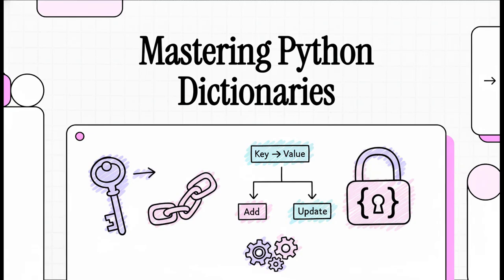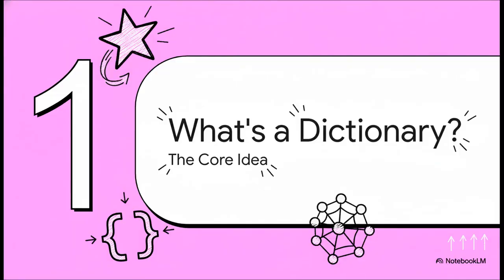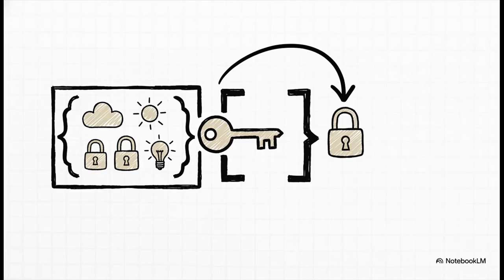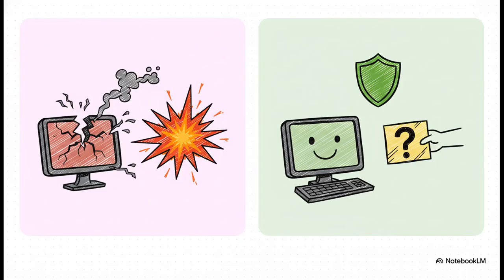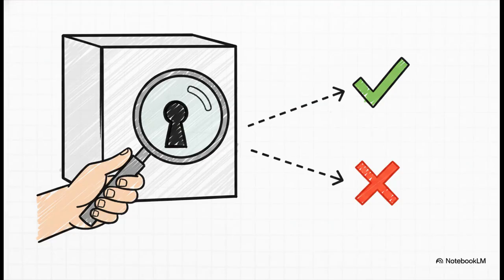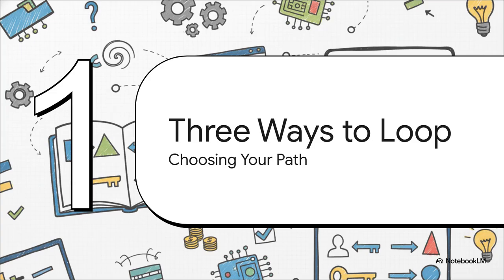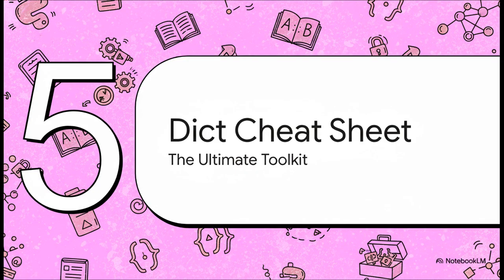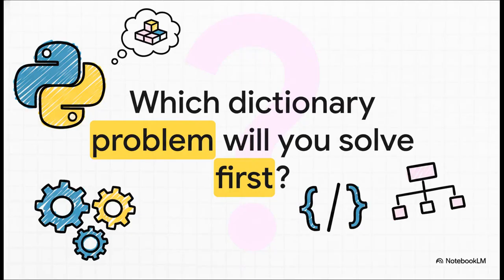Mastering Python Dictionaries | Beginner-Friendly Tutorial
Python dictionaries are one of the most important data structures, but they often confuse beginners.

In this video, I break down Python dictionaries step by step using simple examples. You will learn how to create dictionaries, access values, update data, and loop through them without getting stuck.

This video is useful if you are:

Learning Python as a beginner

Taking an online Python or data science course

Practicing core Python concepts

Topics covered:

What Python dictionaries are

Keys and values explained clearly